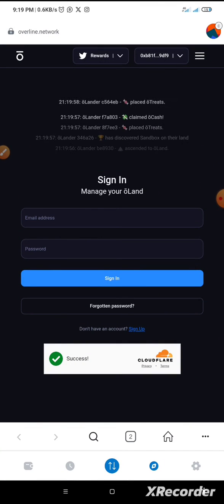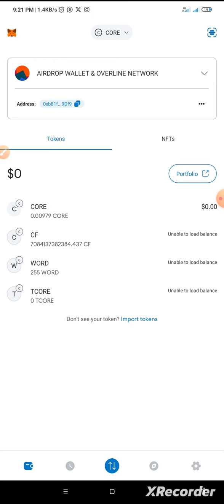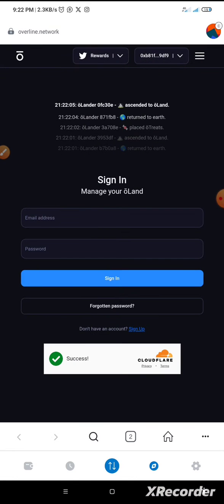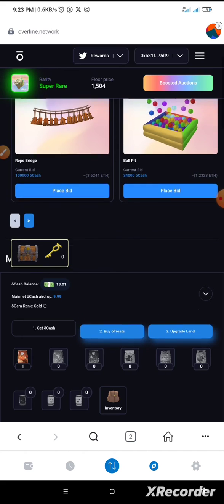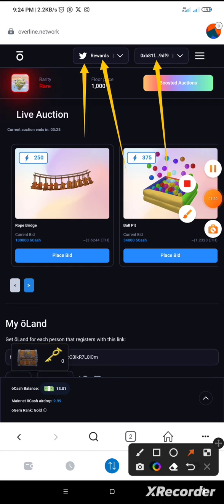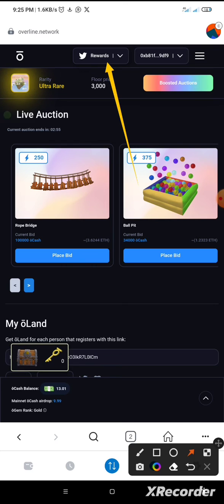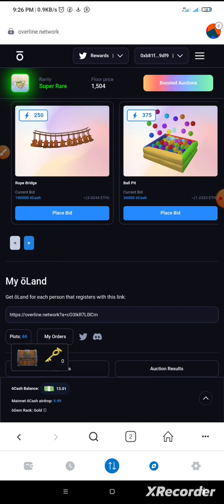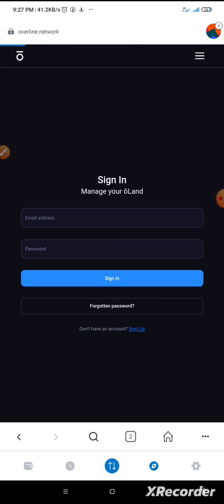How To Connect Metamask Wallet and Twitter to Overline Network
For those who registered for Overline Network, Go and create your .Ol domain name now.

1.  Choose a username or .oL domain

3.  Enter your Ethereum address if you're new

4.  Check the reCaptcha

5.  Click on RESERVE & LOGIN

6.  Go to your email and login.